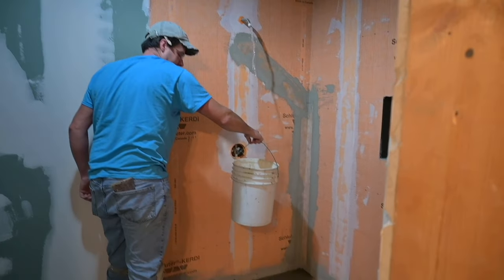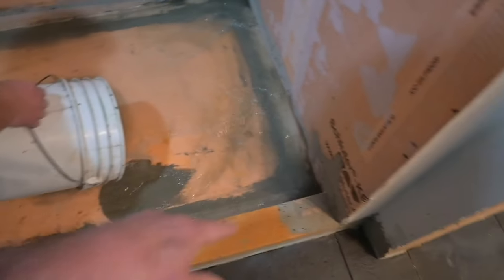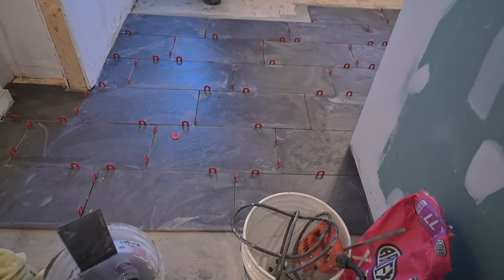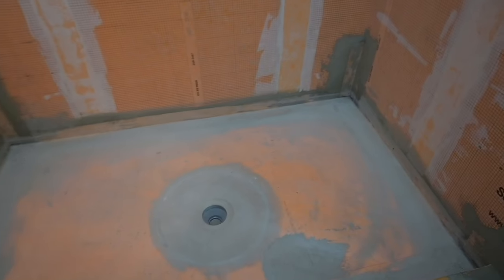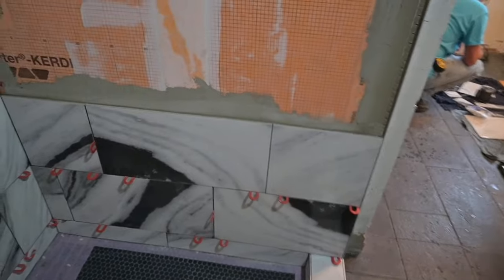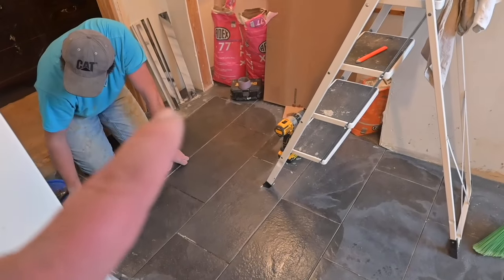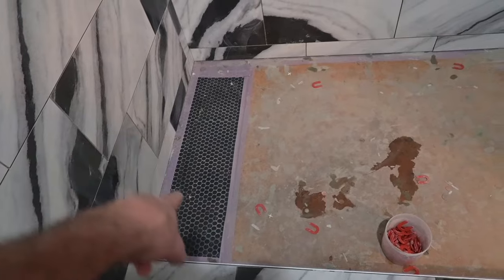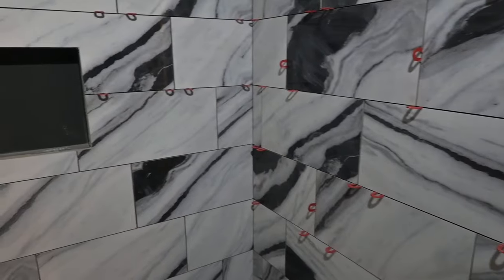Bathroom remodel, Kerdi water test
Connor and I are starting a remodel on a favorite customers bathroom. It was started by someone else but they were unable to complete the job. Wondering what we will run into?